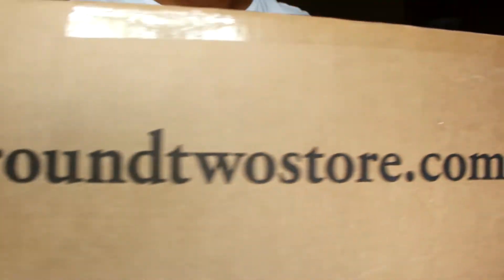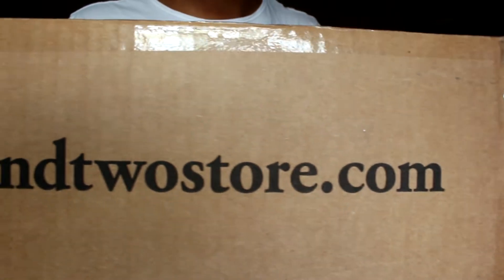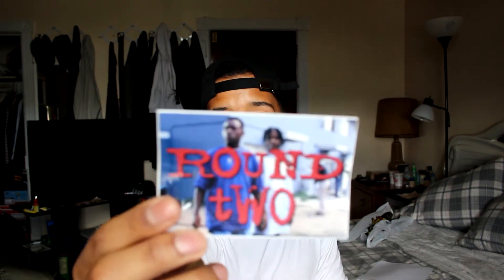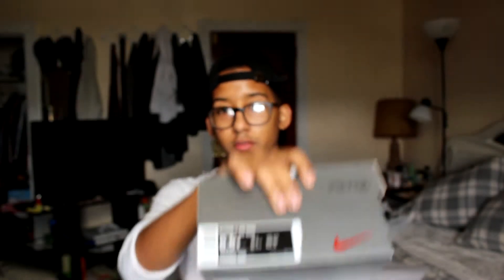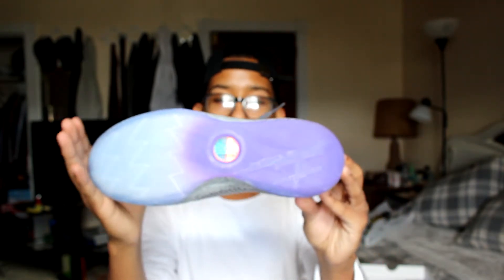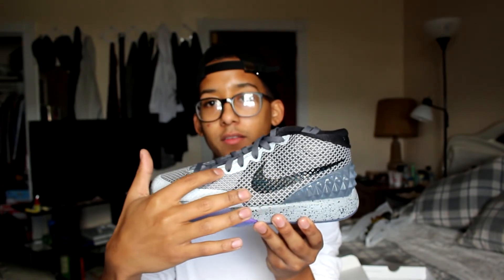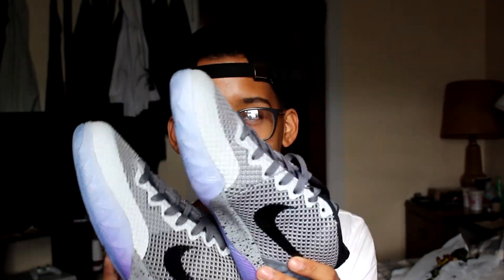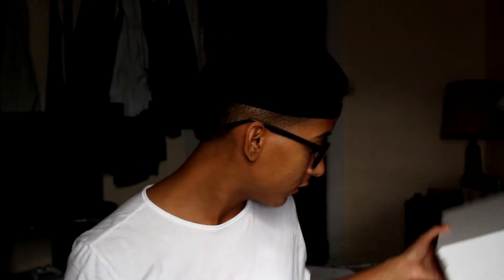Round Two Sneaker Unboxing! (Kyrie 1 All Star)